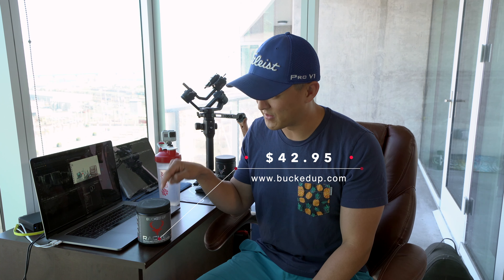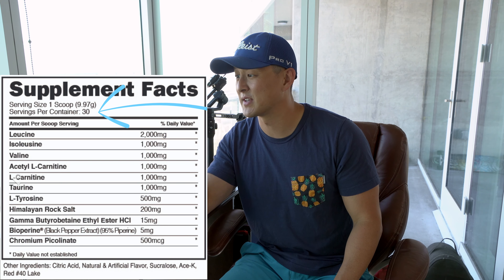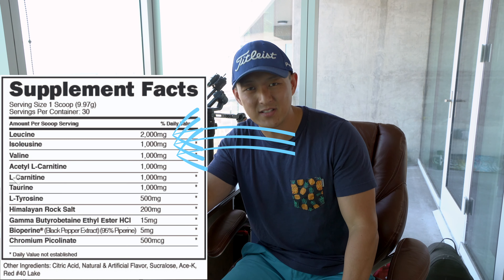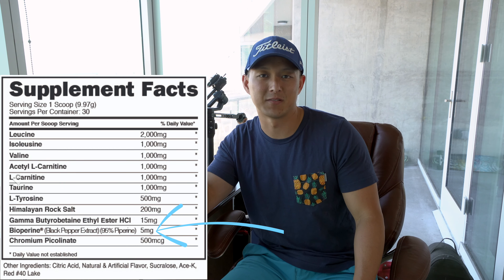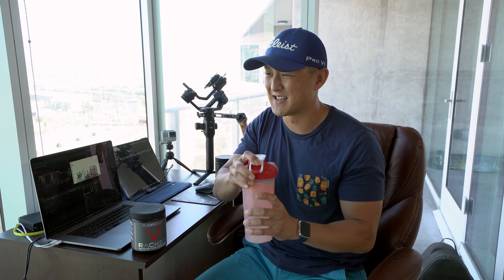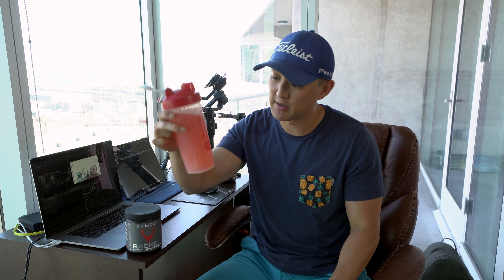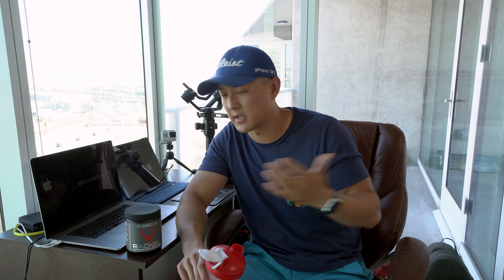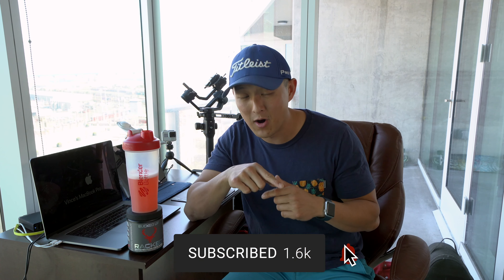Bucked Up Racked BCAA Review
When I signed on with DAS Labs, I decided to snag their BCAA's and give them a try. Needless to say, they are a solid tasting BCAA but for the money I think you can find better. But hey take a look at my full review to find out more.

GEAR I USE:

CAMERA- SONY A7III | IPHONE XS MAX | GO PRO HERO 7
LENS- SONY 12-24MM F4 E MOUNT LENS
GIMBALS- DJI RONIN-S | DJI OSMO 2
AUDIO- RODE VIDEO MIC X BROADCAST | RODE VIDEO MIC MICRO
TRIPOD- JOBY GORILLAPOD 5K | MANFROTTO BEFREE ALLUMINUM TRIPOD
VIDEO EDITING- FINAL CUT PRO X